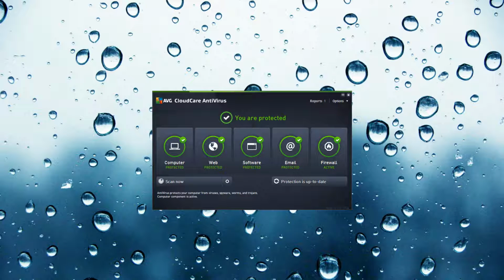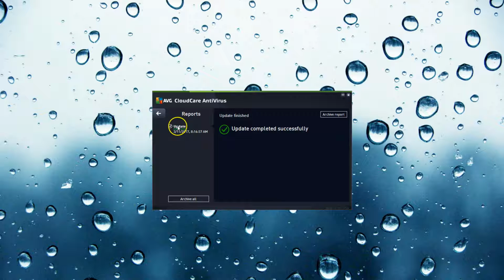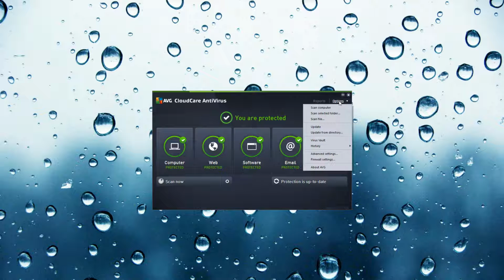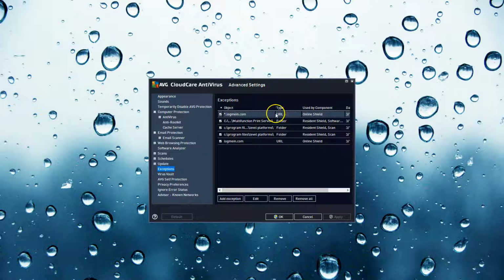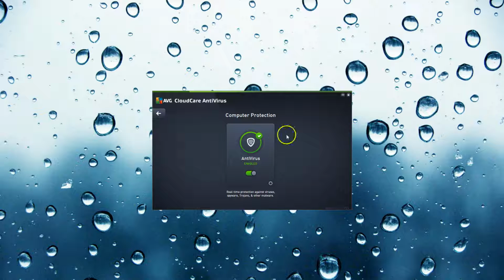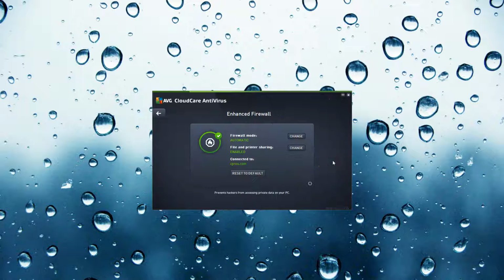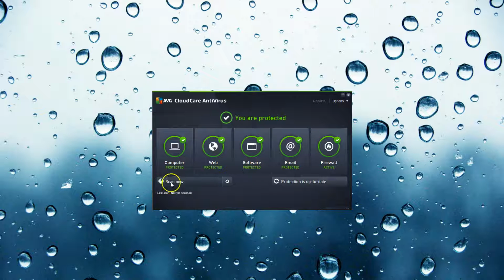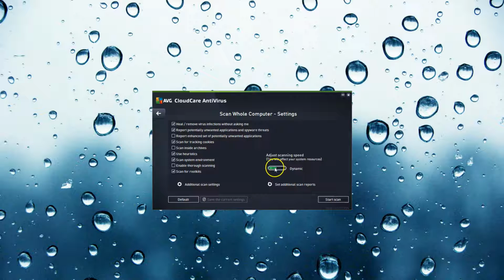Installing AVG CloudCare Part 2: Interface Overview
The second Video is an overview of the AVG Cloudcare Interface. This gives you a brief overview of your AVG Antivirus.